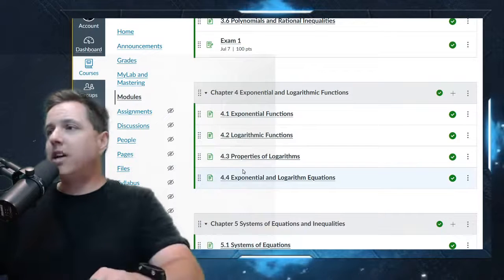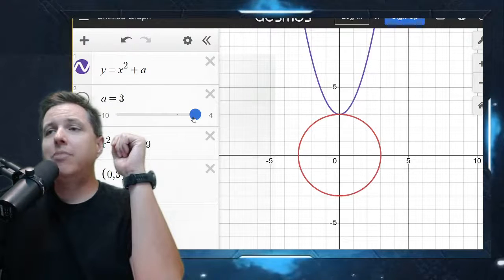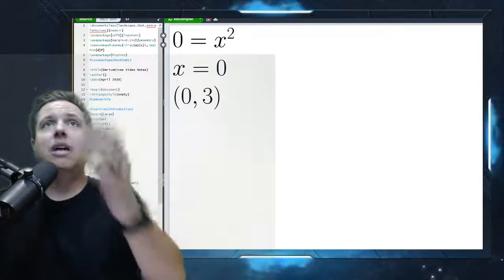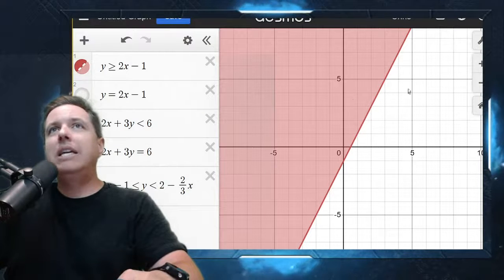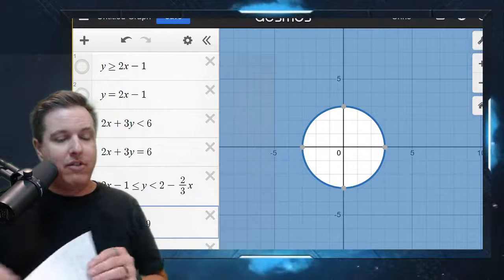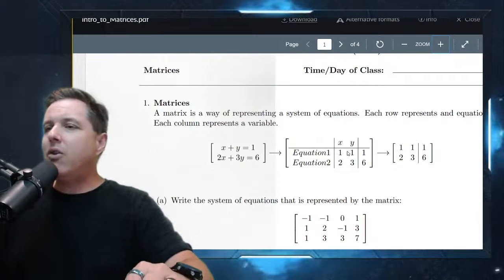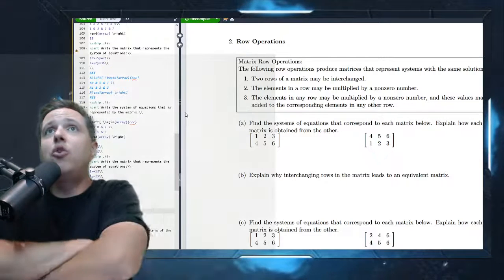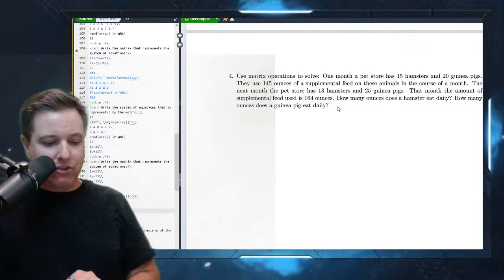VC V04 Noon 7/12/2022